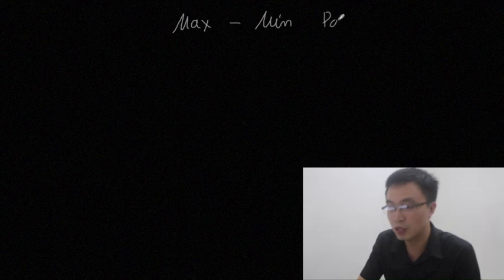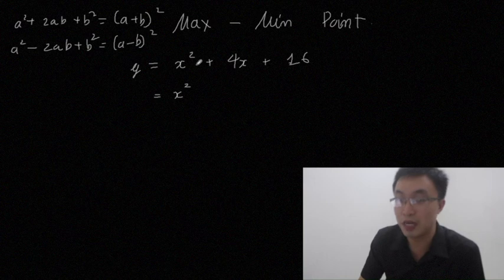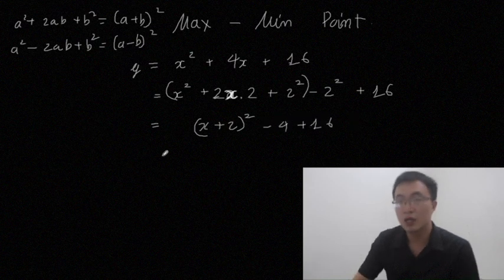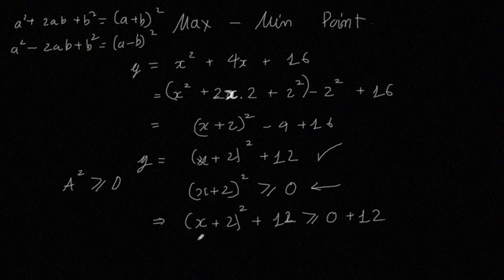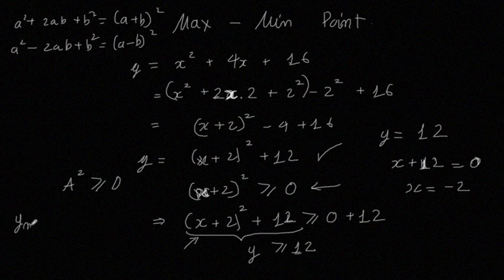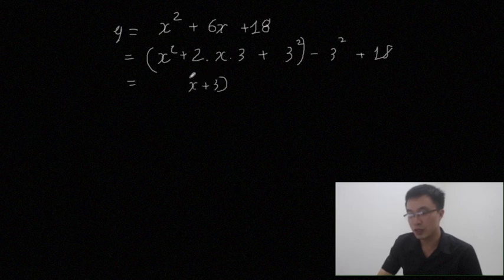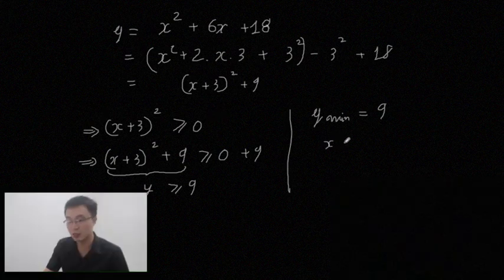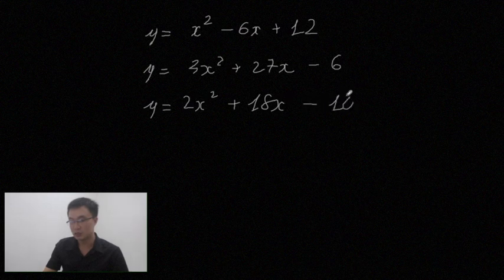How to find MINIMUM or MAXIMUM point by the completing the square technique in QUADRATIC equation